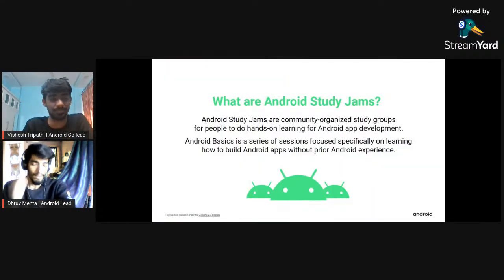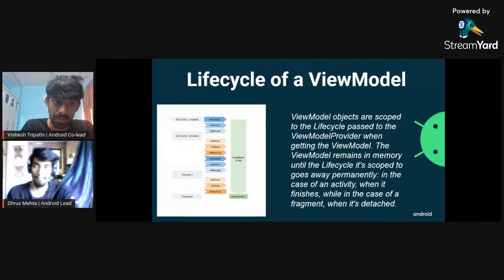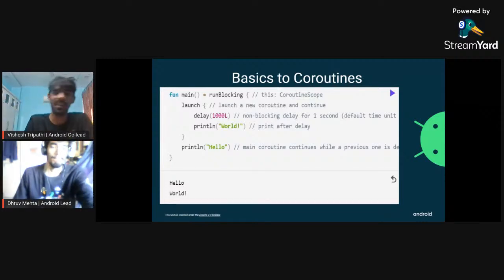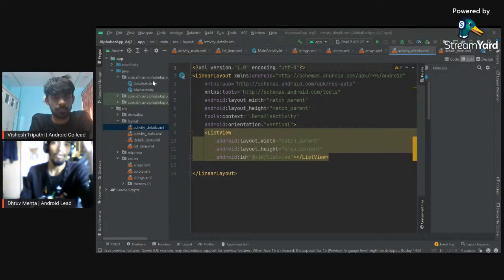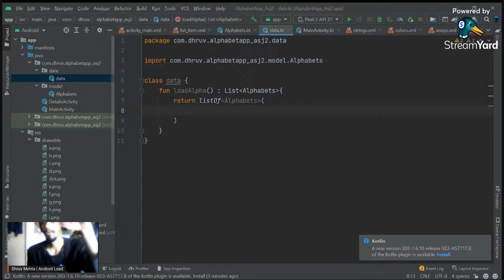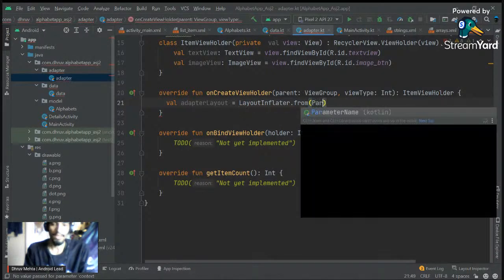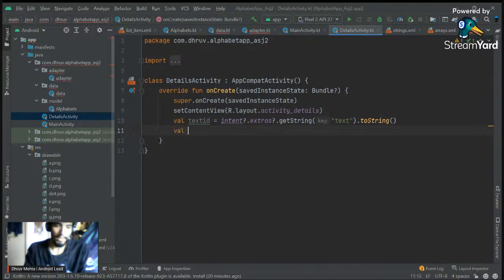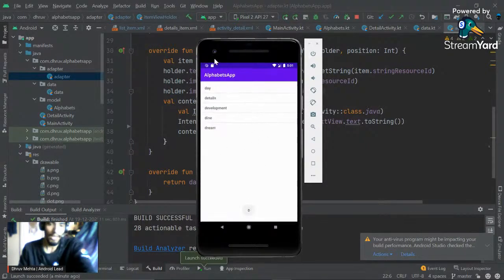Android Study Jams 2.0 | Session 3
Welcome to the third session of Android Study Jams 2.0

In this session, you will learn all about
- Coroutines
- Collecting Data from the internet
- Introduction to SQL, Room and Flow
- Data Persistence

A session jam packed with advancing in Android Development!